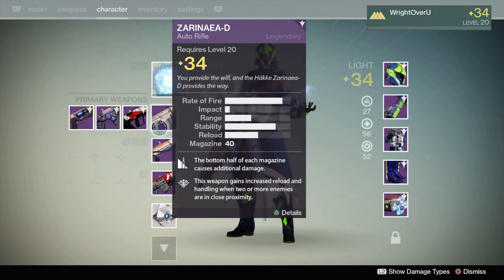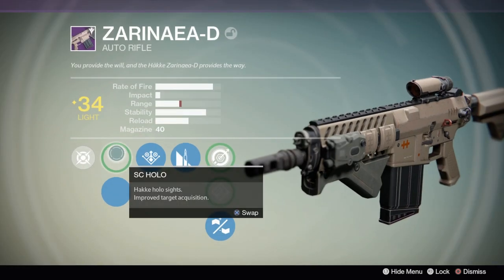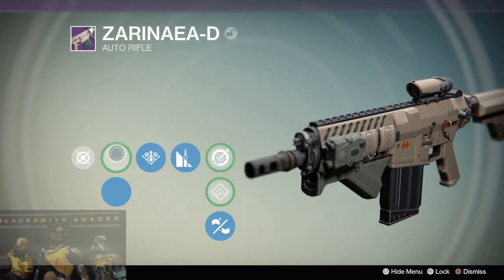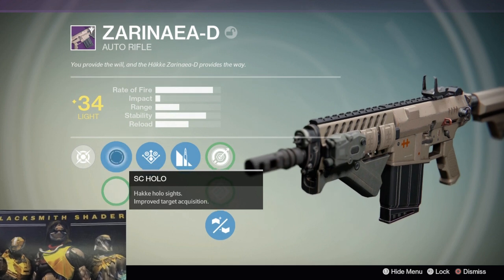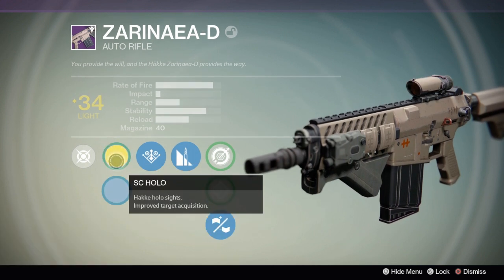Destiny The Taken King Brand New Weapons! MesaFail 20 Blacksmith Shader Giveaway.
✅Join my PS4 Destiny FaceBook Group!

Destiny The Taken King Brand New Weapons! 20 of them. Destiny The Taken King Expansion III.

A NEW ENEMY AWAITS
A dark shadow has fallen over our worlds. Oryx, The Taken King, is hell-bent on vengeance and is raising an army of corrupted “Taken” forces by manipulating the Darkness itself. You must find a way into his impenetrable Dreadnaught ship to defeat The Taken King before he and his dark army consume our civilization and bring our solar system to ruin.

Destiny is an action role-playing first-person shooter video game in a "mythic science fiction" open world setting. It is developed by Bungie and published by Activision as part of a ten-year publishing deal. The game will be released on PlayStation 3, PlayStation 4, Xbox 360, and Xbox One video game consoles on September 9, 2014. On December 10th 2014 The Dark Below Expansion Pack 1 DLC was released adding in Crota's End Strike, Crota's Will Strike, New Upgraded Legendary & Exotic Gear as well as increasing the light level cap to 32. Players can still upgrade their existing Exotic gear with Xur The Agent Of The Nine for 7 Strange Coins.
Xur Week 32. The Last Word! Location, inventory and recommendations for Exotic gear. Heavy Ammo again.
Bungie Weekly Update. Iron Banner Returns! Buying Etheric Light, New Maps and more. Destiny.